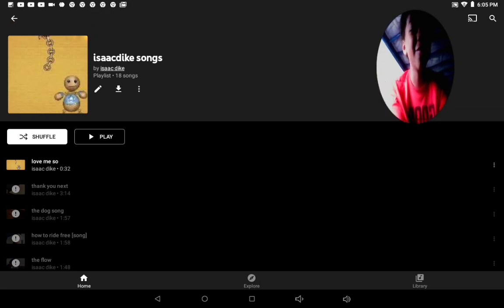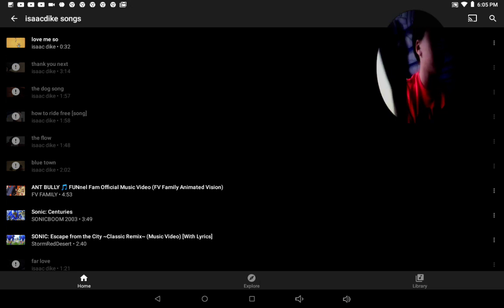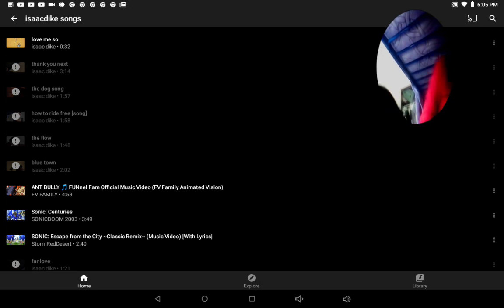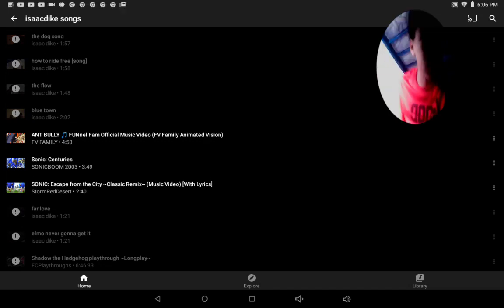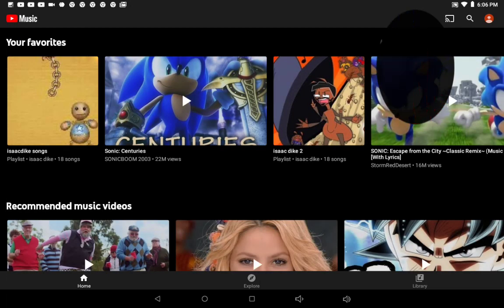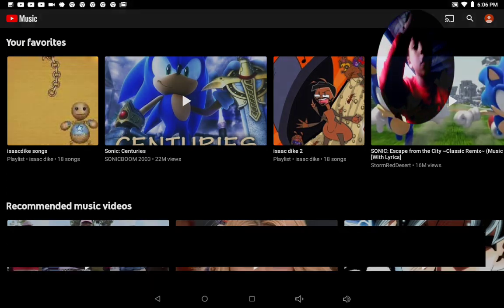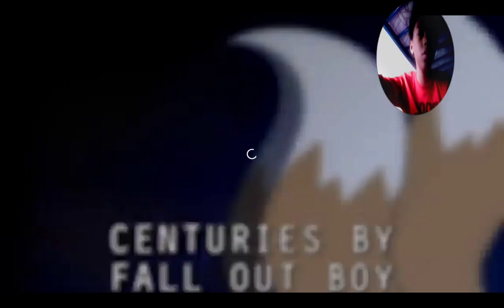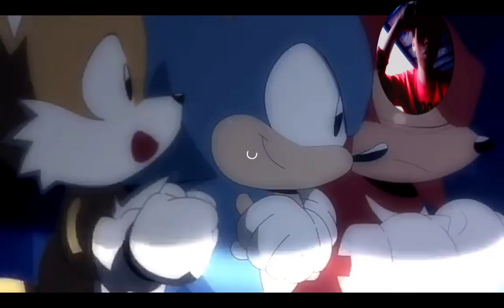reacting to centuries